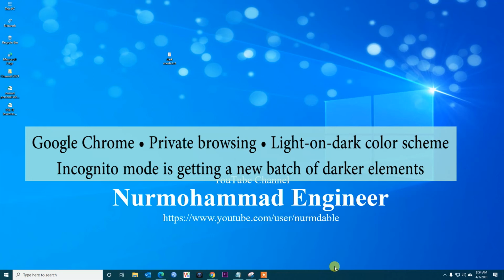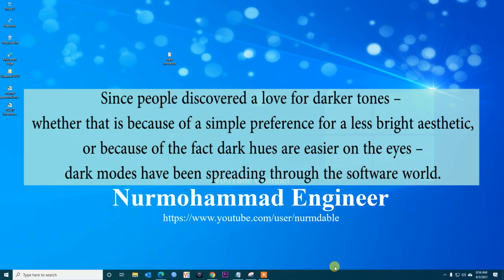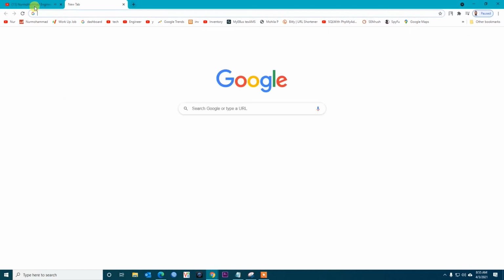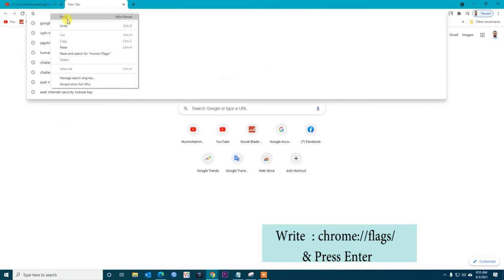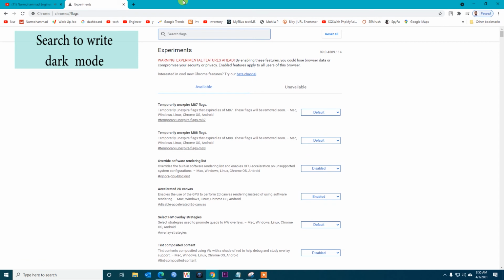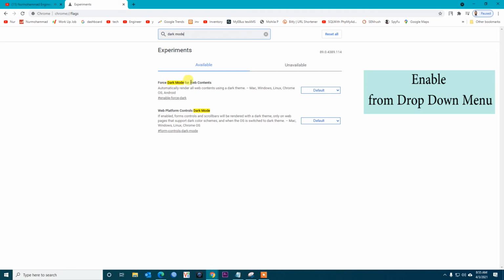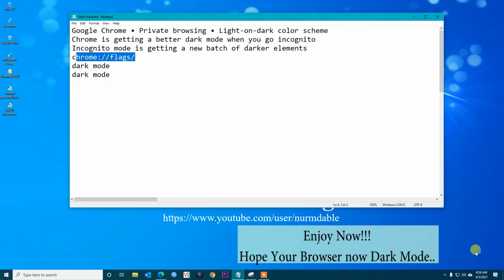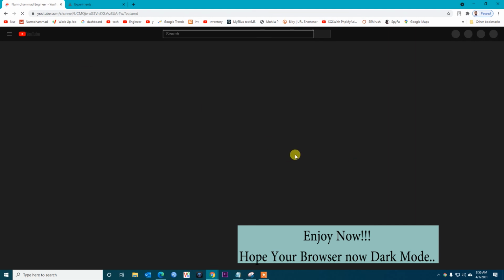Google Chrome • Private browsing • Light-on-dark color scheme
Chrome is getting a better dark mode when you go incognito
Incognito mode is getting a new batch of darker elements
chrome://flags/
dark mode

Best Wish
Numohammad Engineer
Skype : eng.kazi.nurmohammad